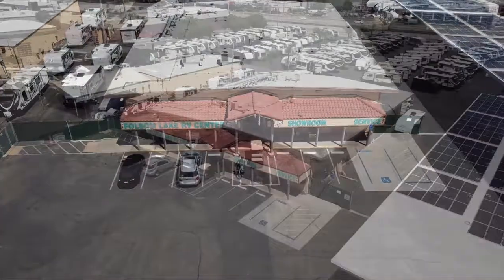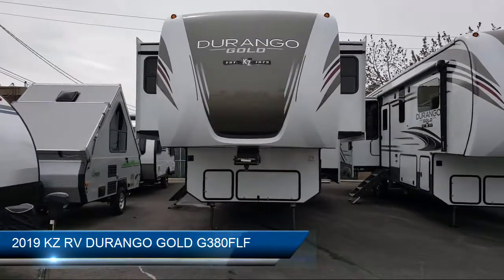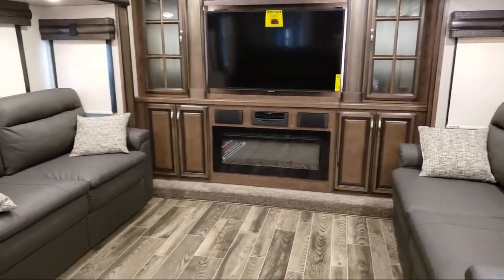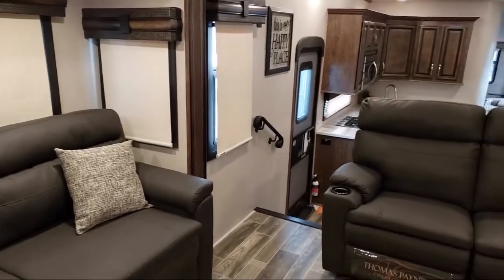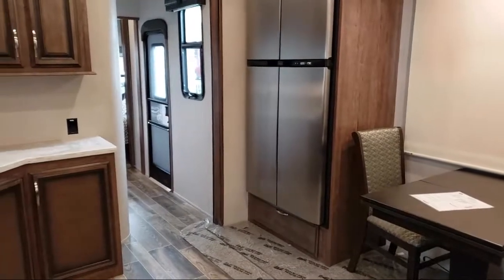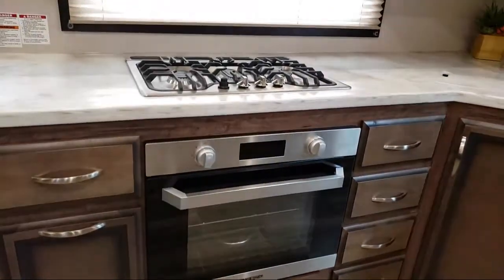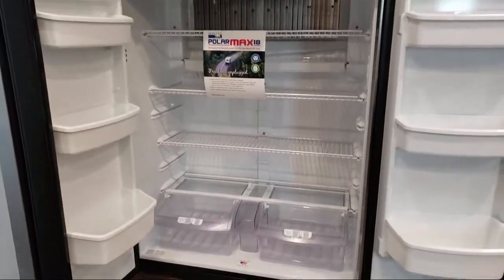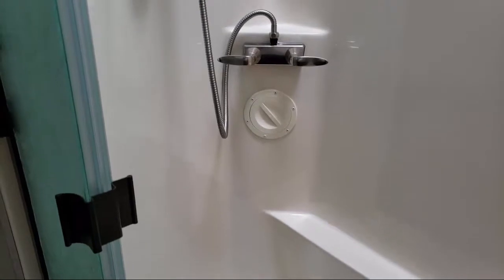2019 KZ RV DURANGO GOLD G380FLF Sacramento Fairfield Rancho Cordova Yuba City San Francisco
2019 KZ RV DURANGO GOLD G380FLF Stock Number: 8373 Vin:4EZFV3823K6109585.

Folsom Lake RV is proudly serving Sacramento, Fairfield, Rancho Cordova, Yuba City, and San Fransisco.
Give us a call at or visit our for more information about this or any of our other vehicles.

Folsom Lake RV
11373 Folsom Blvd